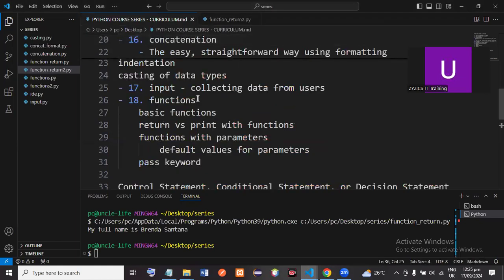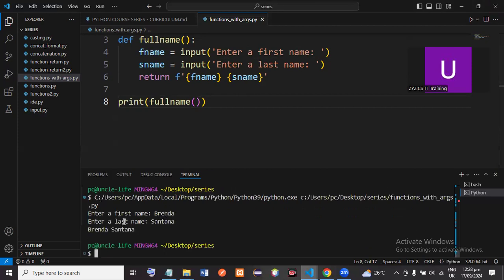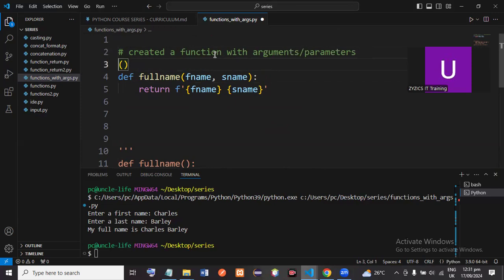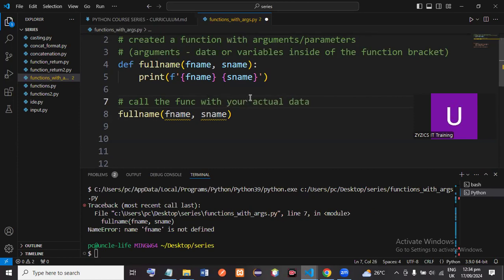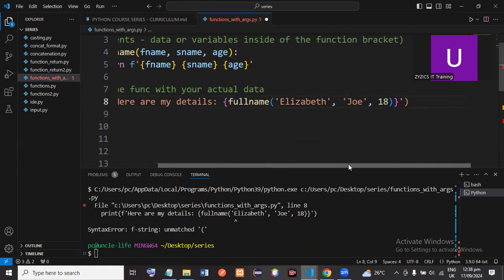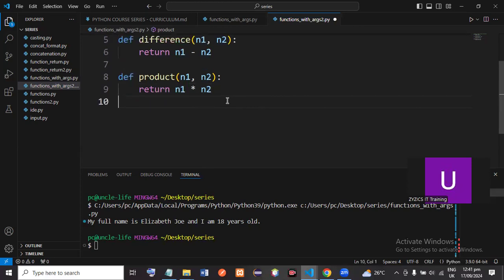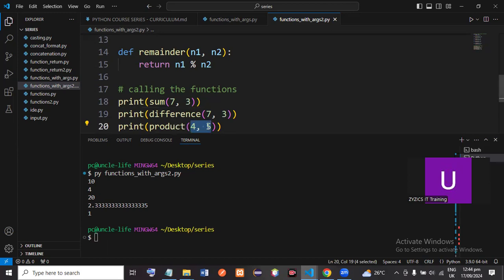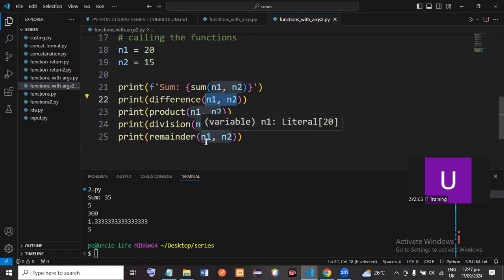5c. Programming Python - Functions with Arguments or Parameters (SERIES)